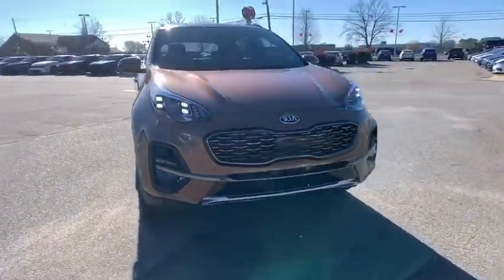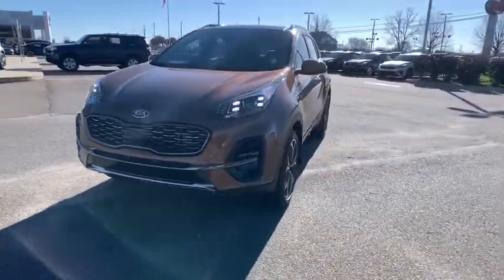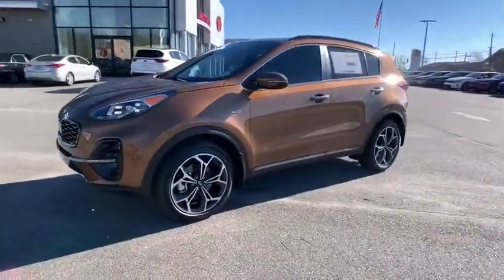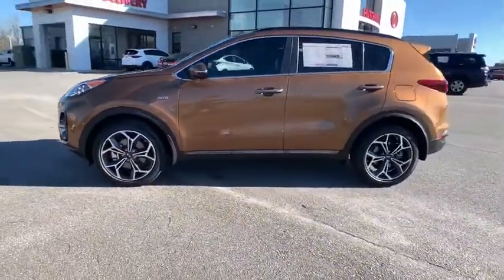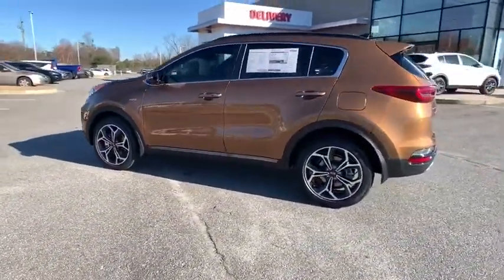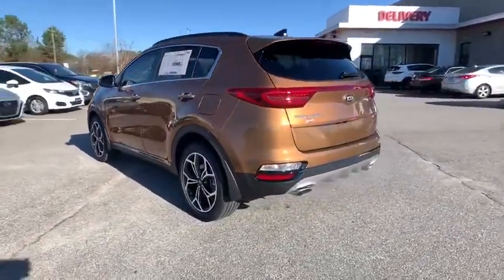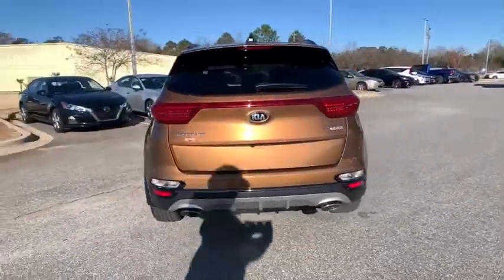2021 Kia Sportage Albany, Tifton, Dothan, Columbus, Macon, GA M7898047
Burnished Copper New 2021 Kia Sportage available in Albany, Georgia at Hutchinson Kia of Albany. Servicing the Tifton, Dothan, Columbus, Macon, GA area.

This vehicle includes a LIFETIME WARRANTY!!! Burnished Copper 2021 Kia Sportage SX AWD 6-Speed Automatic Electronic with Overdrive 2.0L I4 DGI Turbocharged AWD.brbrThis vehicle includes the following features and options AWD 4-Wheel Disc Brakes 8 Speakers ABS brakes Air Conditioning Alloy wheels AM/FM radio: SiriusXM Apple CarPlay & Android Auto Auto High-beam Headlights Auto-dimming Rear-View mirror Automatic temperature control Axle Ratio: 3.32 Brake assist Bumpers: body-color Carpet Floor Mats Compass Delay-off headlights Driver door bin Driver vanity mirror Dual front impact airbags Dual front side impact airbags Electronic Stability Control Emergency communication system: UVO link Exterior Parking Camera Rear Four wheel independent suspension Front anti-roll bar Front Bucket Seats Front Center Armrest Front dual zone A/C Front fog lights Front reading lights Fully automatic headlights Garage door transmitter: HomeLink Heated & Ventilated Front Bucket Seats Heated door mirrors Heated front seats Heated steering wheel Illuminated entry Leather Seat Trim Leather Shift Knob Low tire pressure warning Navigation System Occupant sensing airbag Outside temperature display Overhead airbag Overhead console Panic alarm Passenger door bin Passenger vanity mirror Power door mirrors Power driver seat Power Liftgate Power moonroof Power passenger seat Power steering Power windows Radio: AM/FM/SiriusXM Audio System Rear anti-roll bar Rear seat center armrest Rear window defroster Rear window wiper Remote keyless entry Roof rack: rails only Security system Speed control Speed-sensing steering Split folding rear seat Spoiler Sport steering wheel Steering wheel mounted audio controls Tachometer Telescoping steering wheel Tilt steering wheel Traction control Trip computer Turn signal indicator mirrors Variably intermittent wipers and Ventilated front seats. Recent Arrival!
Axle Ratio: 3.32|Heated & Ventilated Front Bucket Seats|Leather Seat Trim|Radio: AM/FM/SiriusXM Audio System|Carpet Floor Mats|4-Wheel Disc Brakes|Air Conditioning|Electronic Stability Control|Front Bucket Seats|Front Center Armrest|Leather Shift Knob|Navigation System|Power Liftgate|Spoiler|Tachometer|ABS brakes|Alloy wheels|Automatic temperature control|Brake assist|Bumpers: body-color|Delay-off headlights|Driver door bin|Driver vanity mirror|Dual front impact airbags|Dual front side impact airbags|Four wheel independent suspension|Front anti-roll bar|Front dual zone A/C|Front fog lights|Front reading lights|Fully automatic headlights|Garage door transmitter: HomeLink|Heated door mirrors|Heated front seats|Heated steering wheel|Illuminated entry|Low tire pressure warning|Occupant sensing airbag|Outside temperature display|Overhead airbag|Overhead console|Panic alarm|Passenger door bin|Passenger vanity mirror|Power door mirrors|Power driver seat|Power moonroof|Power passenger seat|Power steering|Power windows|Rear anti-roll bar|Rear seat center armrest|Rear window defroster|Rear window wiper|Remote keyless entry|Roof rack: rails only|Security system|Speed control|Speed-sensing steering|Split folding rear seat|Sport steering wheel|Steering wheel mounted audio controls|Telescoping steering wheel|Tilt steering wheel|Traction control|Trip computer|Turn signal indicator mirrors|Variably intermittent wipers|Ventilated front seats|Auto-dimming Rear-View mirror|8 Speakers|Compass|Rear seats: bench|AM/FM radio: SiriusXM|Exterior Parking Camera Rear|Auto High-beam Headlights|Emergency communication system: UVO link|Apple CarPlay & Android Auto